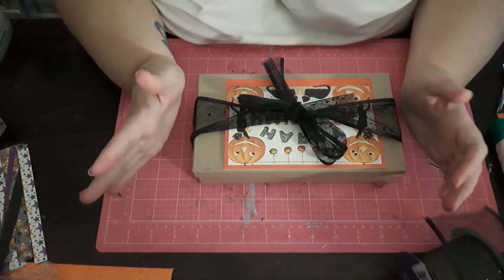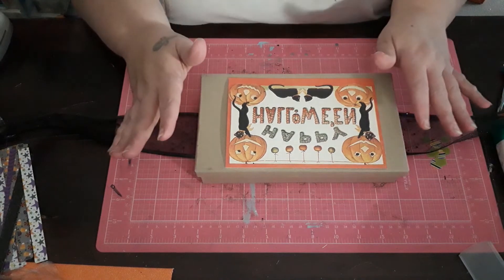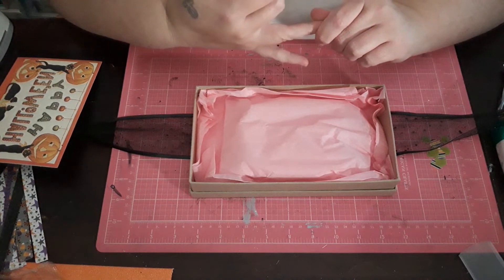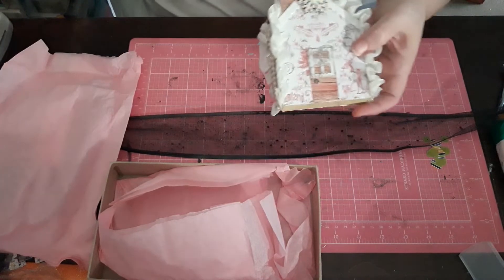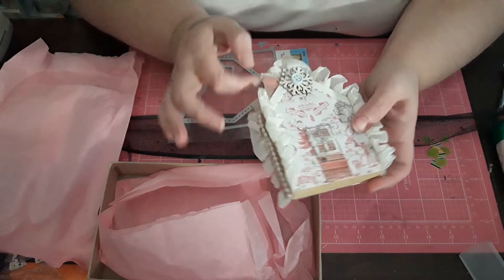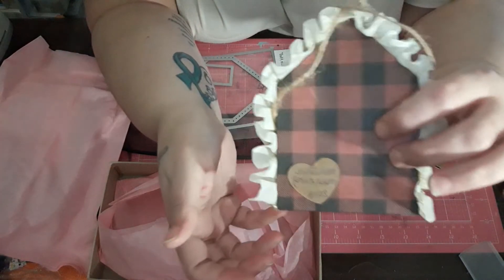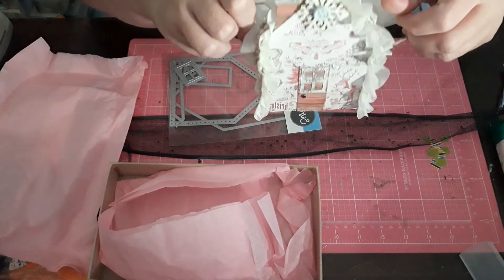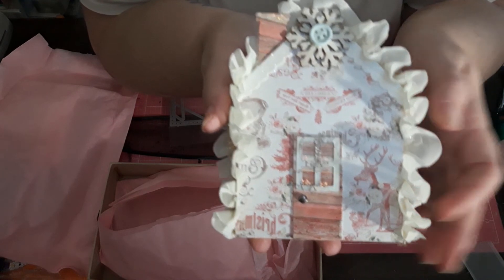VR- Sabrina Kaye the Country Crafter! Birthday Challenge!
Help me wish Sabrina an early birthday y'all!